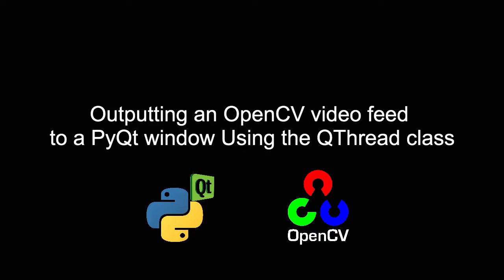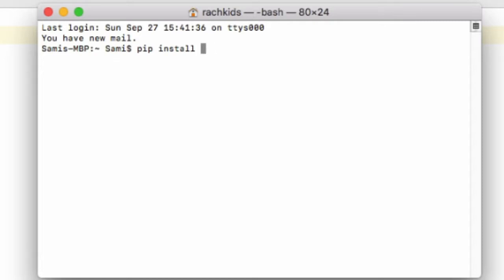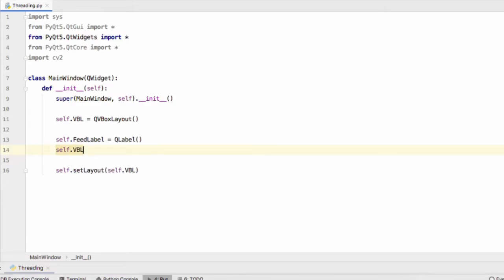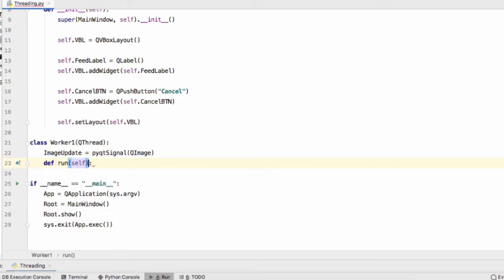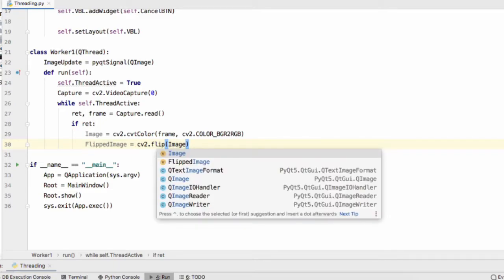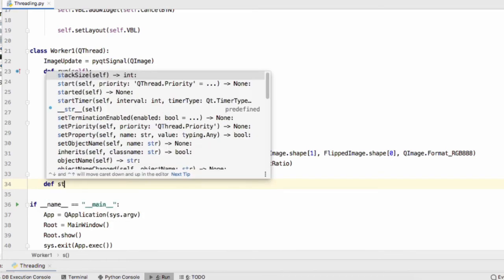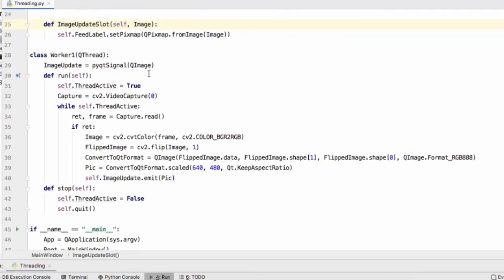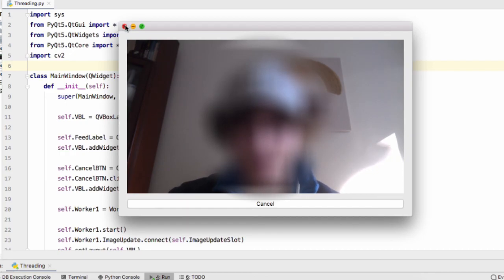Embed An OpenCV Video Feed In A PyQt Window Using QThread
In this video we will be learning how to use multithreading in order to display an Open CV video feed in a PyQt window. We will implement this using the QThread class.